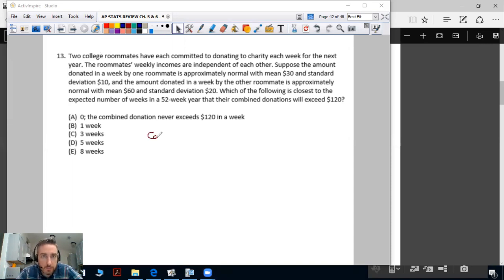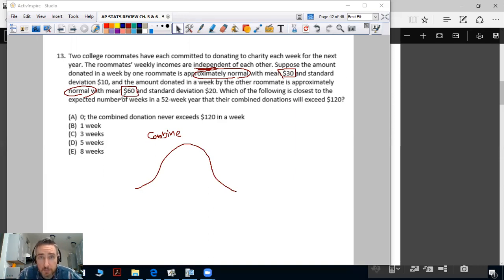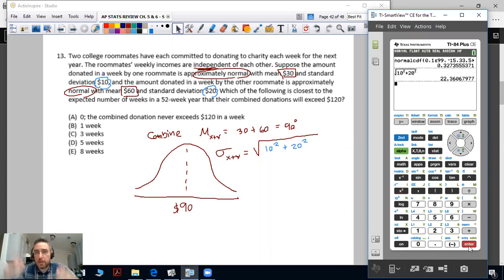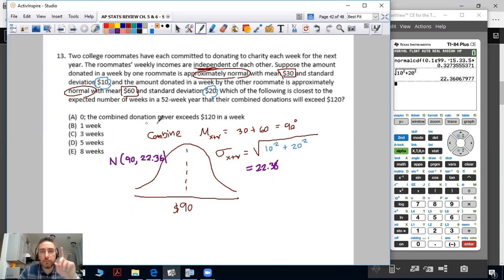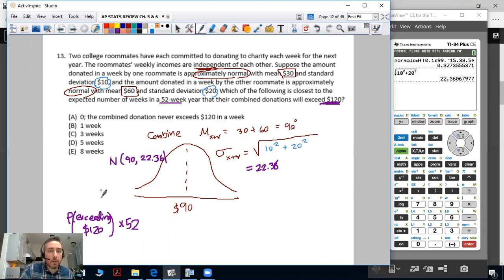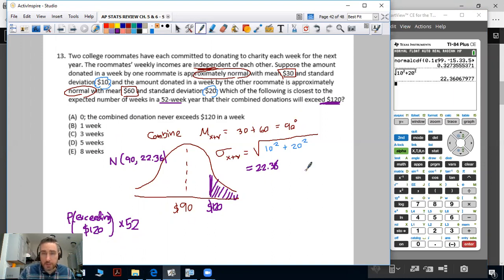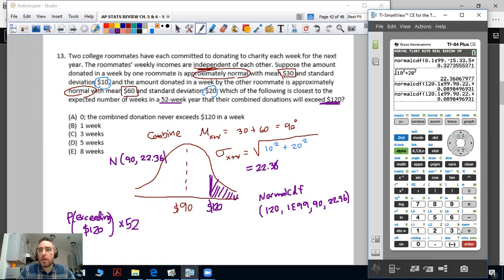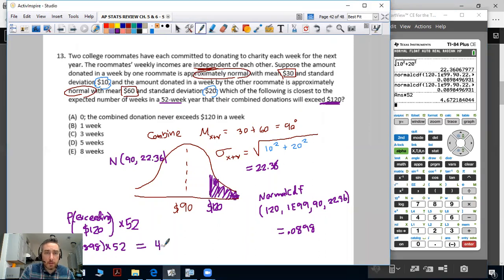AP Stats Rev 4 #13